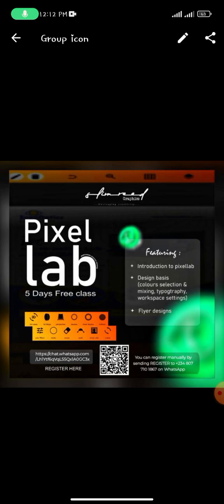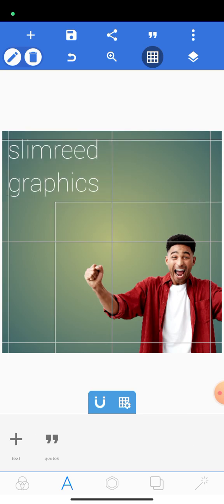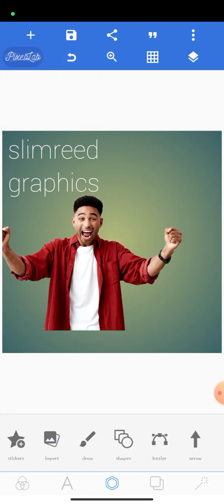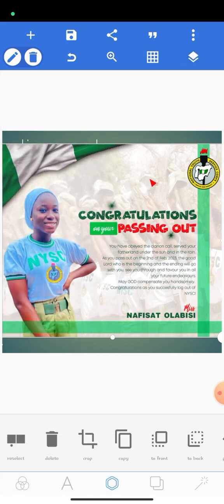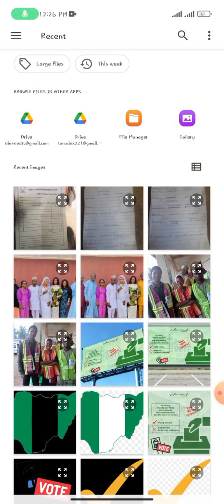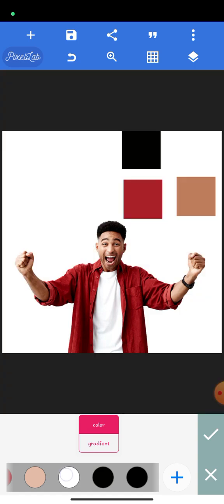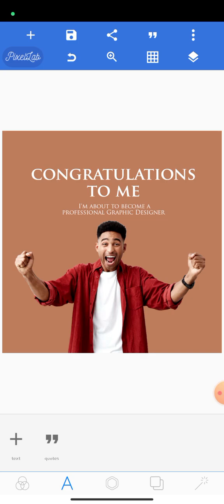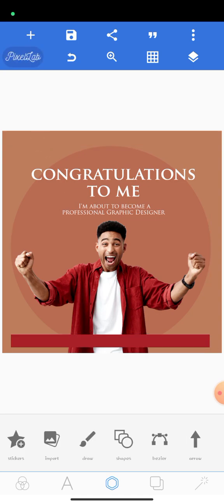Pixellab Design Basis